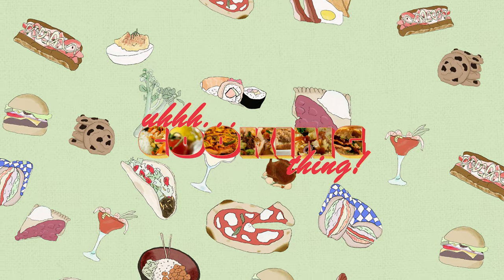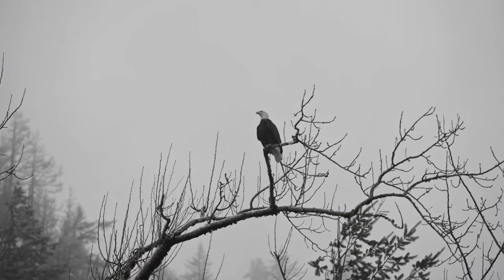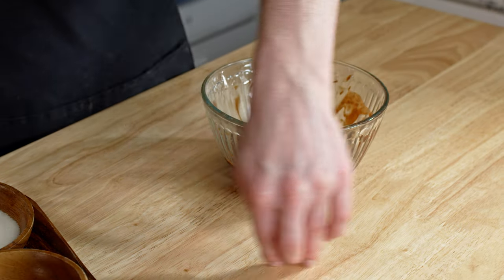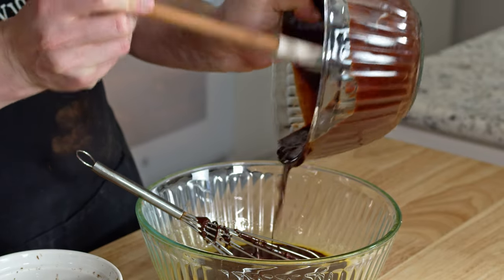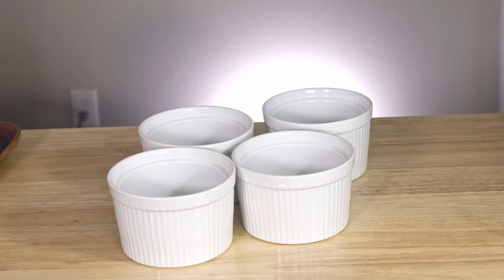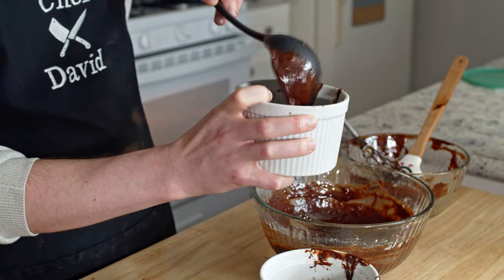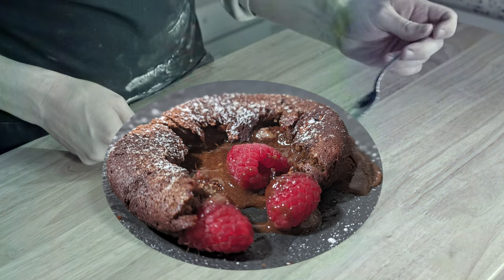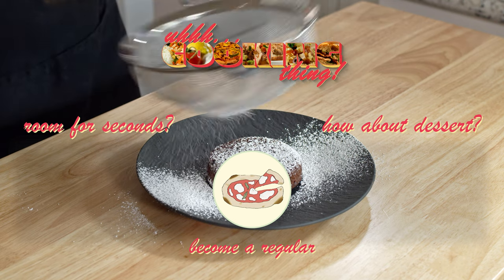How to make chocolate cake when the floor is lava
We ask how to make chocolate cake and the age-old questions: Is it cake? Is the floor cake? Is the floor also lava? Is the floor a chocolate lava cake is that something?

Recipe:
1 bar of high quality semi-sweet chocolate
1/4 cup of sugar
1 cup of butter
2 tablespoons of flour
dash of salt
2 whole eggs
2 egg yolks
dash of vanilla
dash of brandy

Steps:

1. Preheat your oven to 450F.
2. Grease your ramekins or muffin tray with butter and dust with cocoa powder.
3. Melt butter and mix thoroughly with chocolate until smooth.
4. Mix in sugar, vanilla and brandy, salt, and eggs + egg yolks.
5. Gently fold in 2 tablespoons of flour until it's just barely mixed in.
6. Pour into ramekins until just barely half full.
7. Bake for 9 minutes and check. The edges should be firm and the middle slightly jiggly. If it's too jiggly bake for another 1 to 2 minutes, checking frequently.
8. Pour the cake carefully onto a plate, dust with powdered sugar, garnish with fresh strawberries and a scoop of ice cream. Eat it cause it's good.

Timecodes:
00:00 Introduction
00:16 Is it cake?
02:21 Is the floor lava?